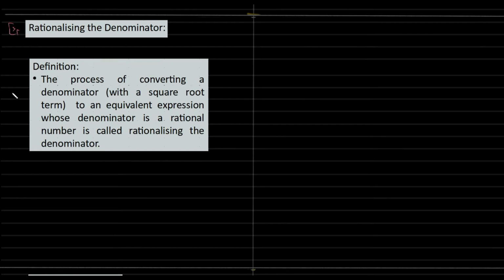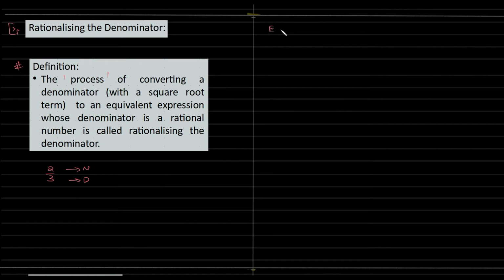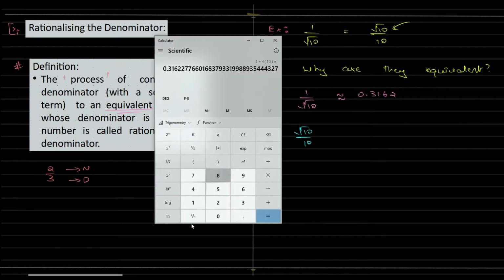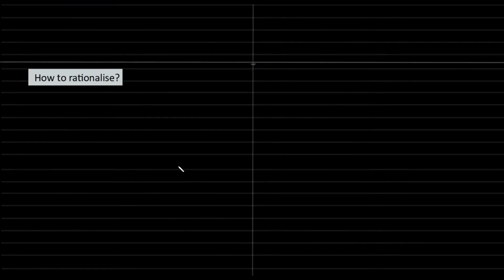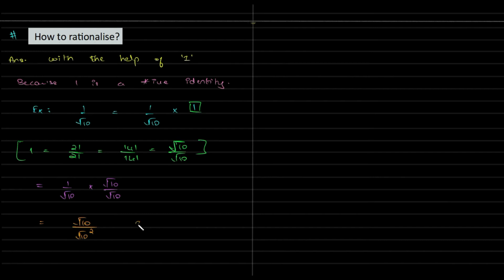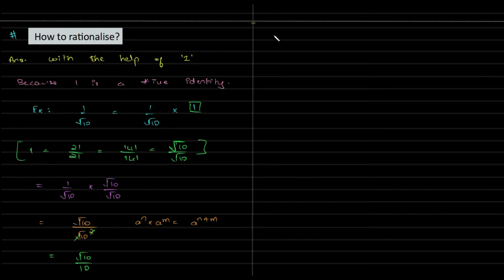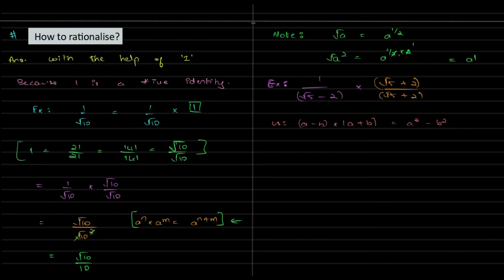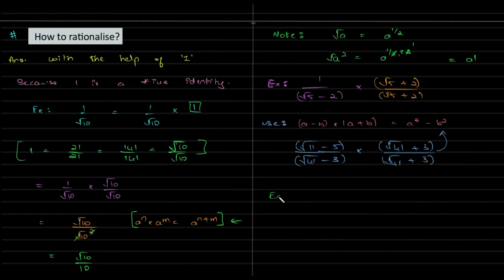39. C1 (in English) Rationalising the Denominator Intro E